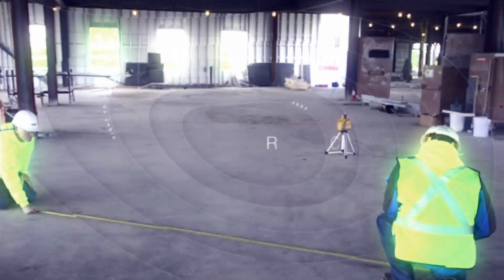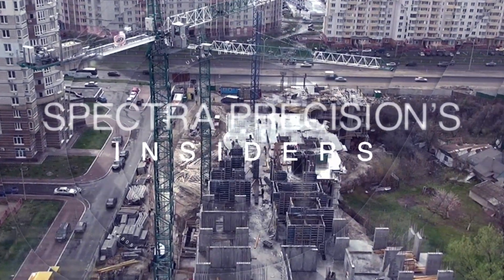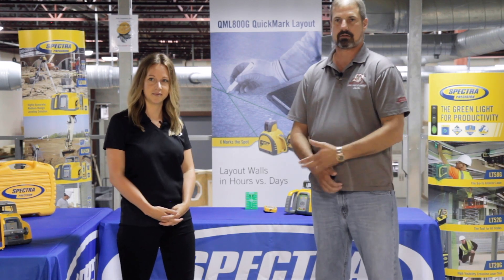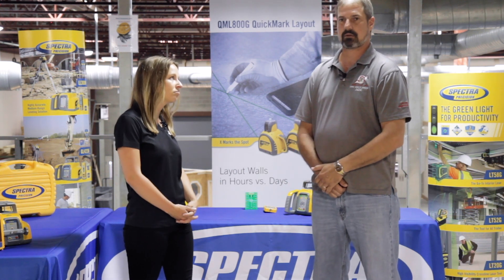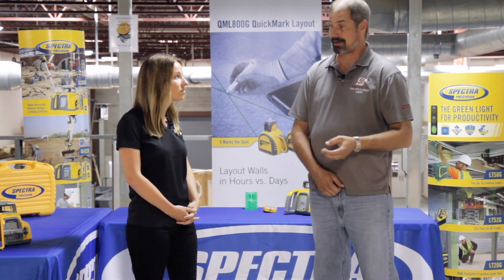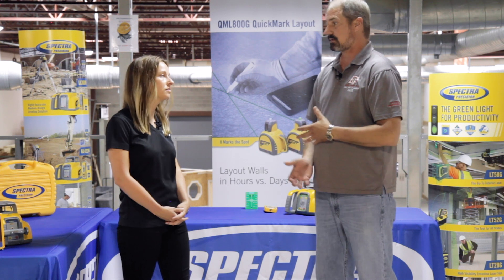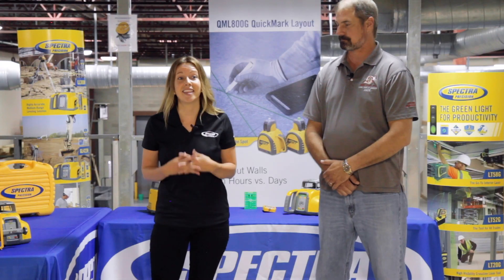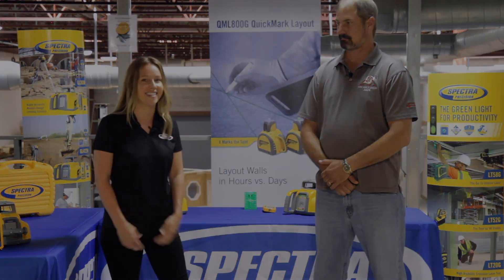Insiders Episode 6: HV302G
We're talking about our great interior laser the HV302G with Keith Starrett from the Carpenters Union on this episode of Spectra Precision's Insiders!

Start your new career and receive the best training by joining the United Brotherhood of Carpenters and Joiners. Visit caprenters.org for more info.

Episode counter: Season 01 / Episode 06